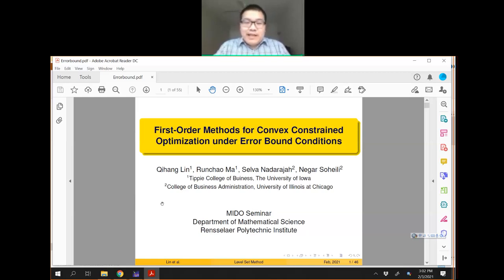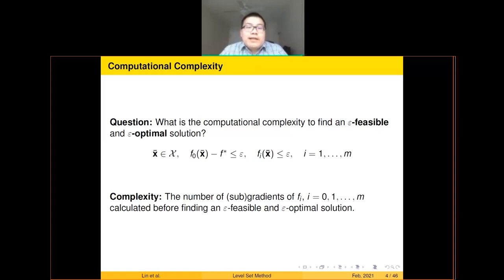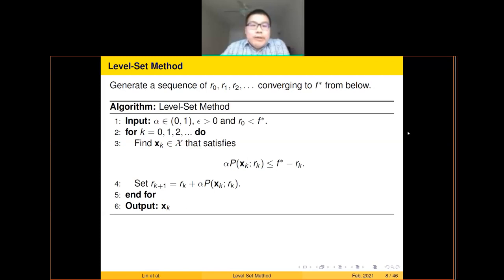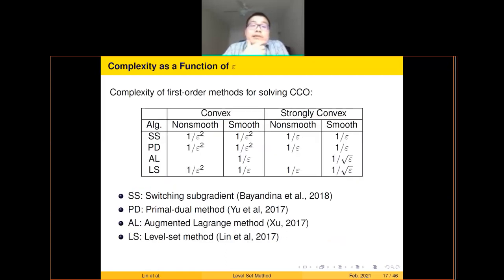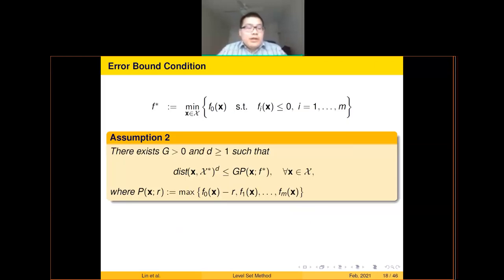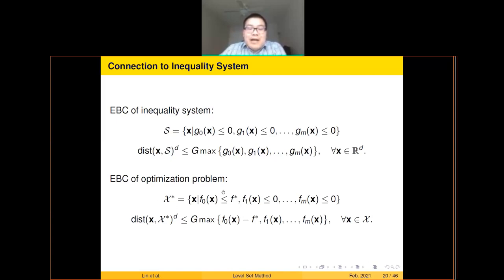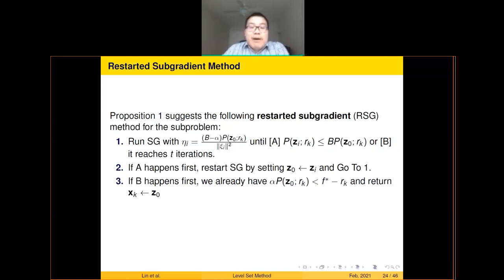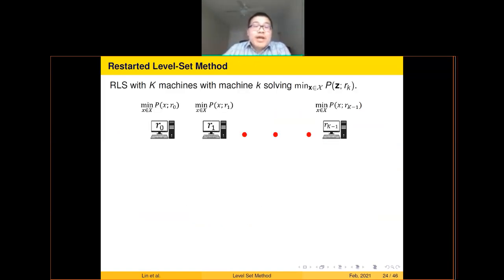First-Order Methods for Convex Constrained Optimization under Error Bound Conditions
Large-scale constrained optimization problems arise in several application domains. First-order methods are good candidates to tackle such problems due to their low iteration complexity and memory requirement. In this work, a new class of first-order methods based on a level-set technique is developed for convex constrained optimization that satisfies an error bound condition with unknown growth parameters. The proposed approach solves the original problem by solving a sequence of unconstrained subproblems defined with different level parameters. Different from the existing methods where the subproblems are solved sequentially, our method applies a first-order method to solve each subproblem independently and simultaneously, which can be implemented with either a single or multiple processors. Once the objective value of one subproblem is reduced by a constant factor, a sequential restart is performed to update the level parameters and restart the first-order methods. Compared to existing approaches, the proposed method has lower theoretical complexity and does not require knowing any problem-dependent parameters such as the growth rates and the Lipschitz constants of the objective and constraint functions.